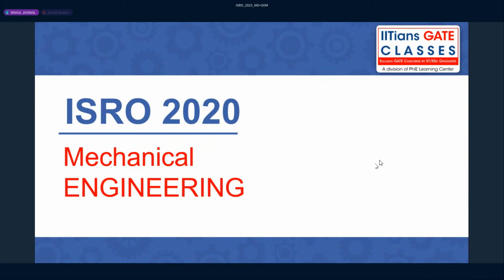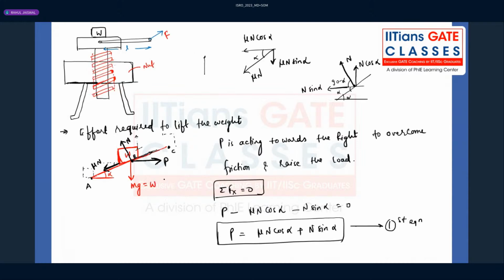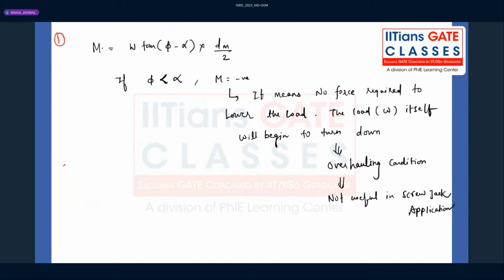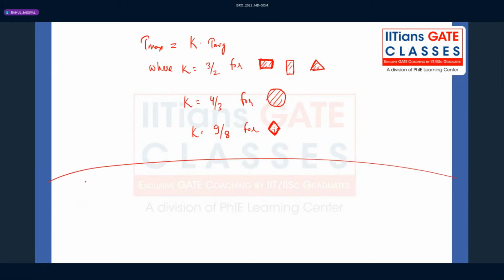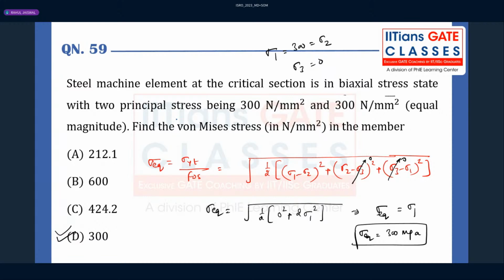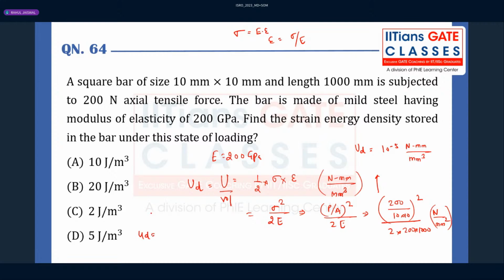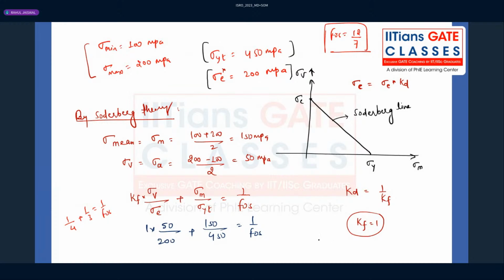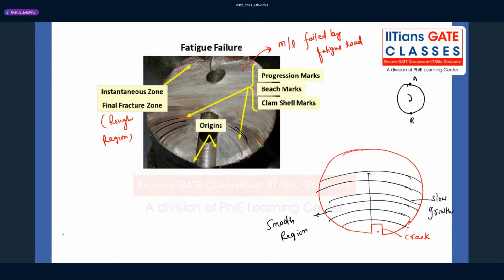ICRB PYQ solution series | SOM & Machine Design-2020 | ICRB - 2023 exam preparation for ME/AE stream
➡️ICRB PYQ solution series- SOM & Machine Design-2020

✅Salient Features
Regards,
Team IGC